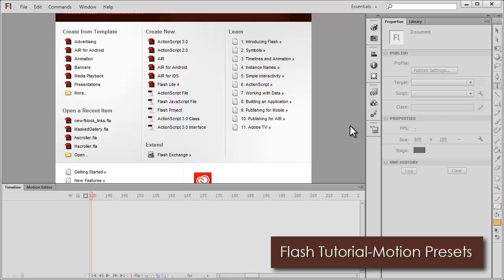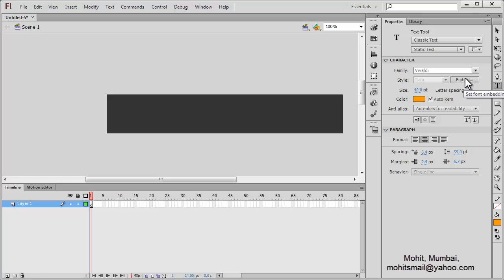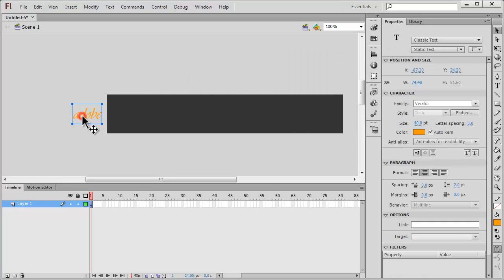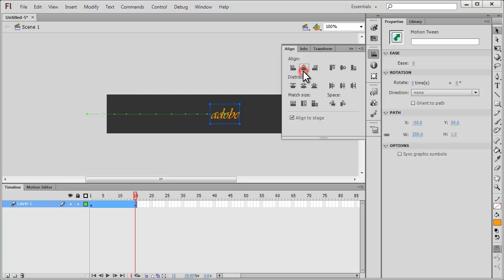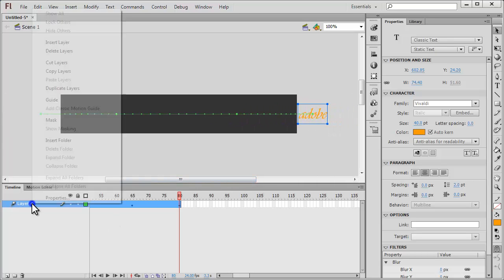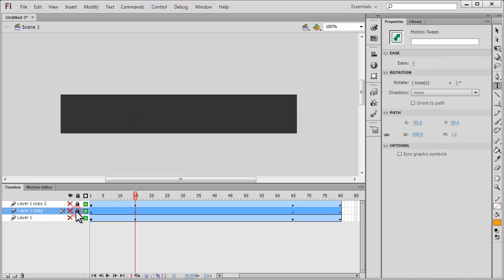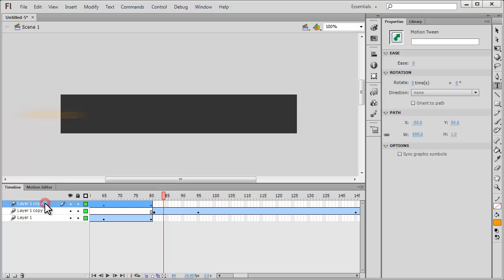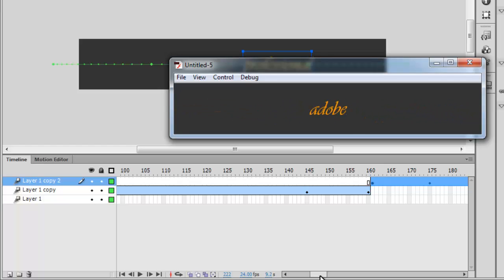Flash tutorial - Motion presets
Some techniques are easy but only if you know them , see the best way of using the motion presets in flash, which will make your life simpler.

Mohit Manuja , Trainer at Mumbai , India